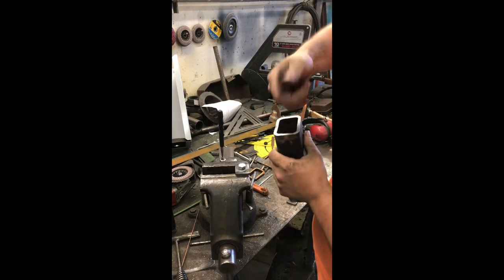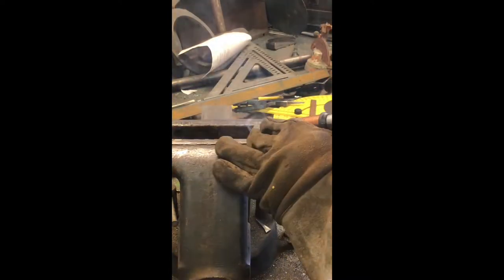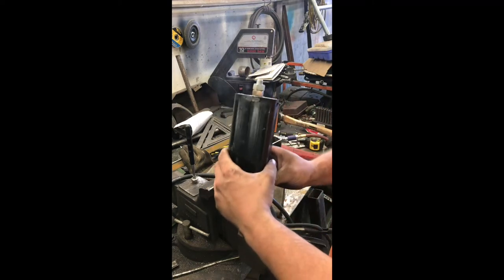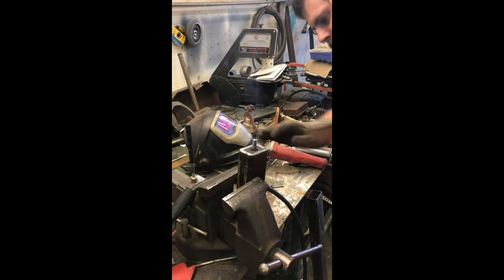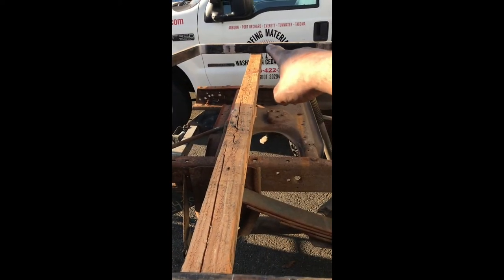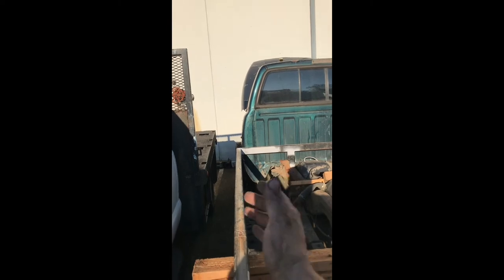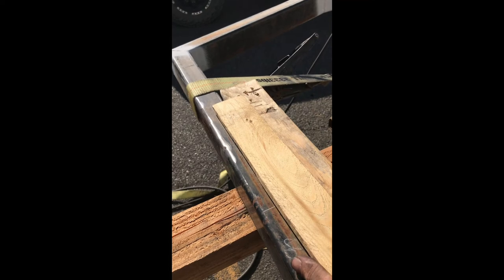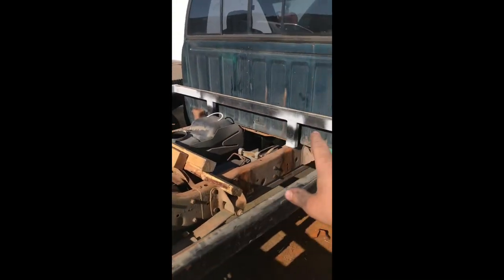FLATBED mounts are DONE! Now to mount the gasifier...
got the front and rear mounts for the flatbed all welded up and done so the bed can mount onto the truck and now i can start working on the gasifier mounting and all the other details of this woodgas system
woodgas
syngas
gengas
holzgas
gasifier
freedom fuel
dodge v10